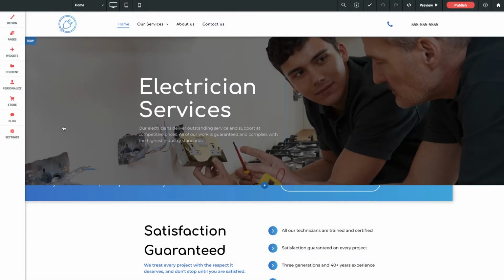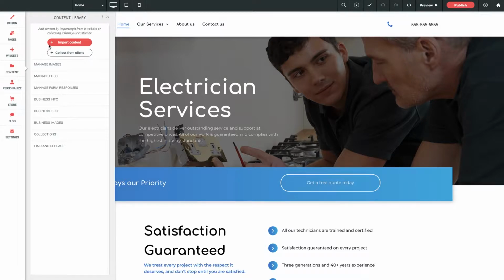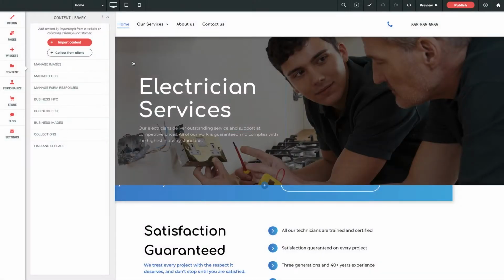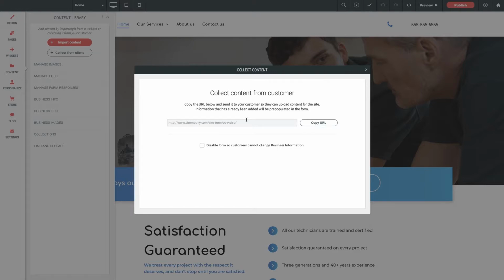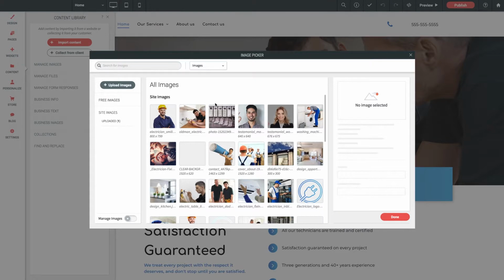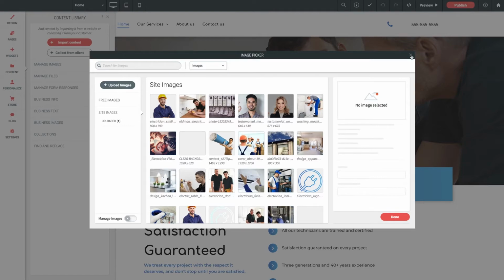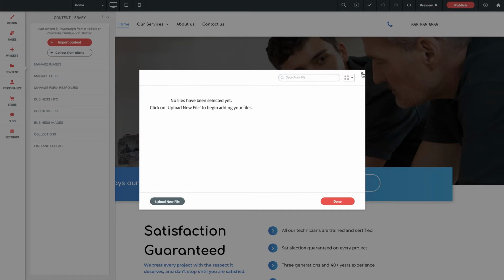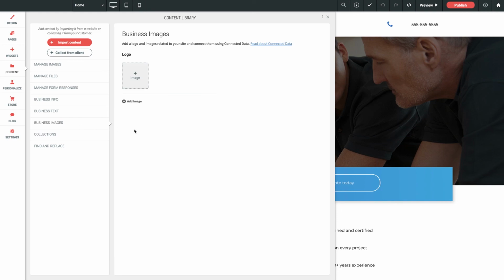A to Z Training – Video 12 – Importing Content / Collecting from Client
In this video (12 of 24) we show you a clever method of importing content into your new website build. 3A: Importing Content / Collecting From Client